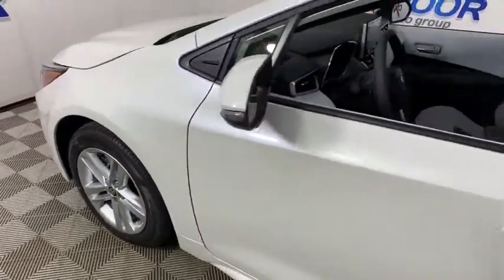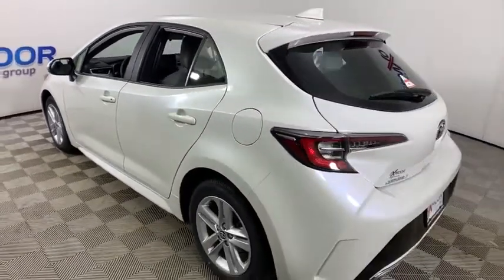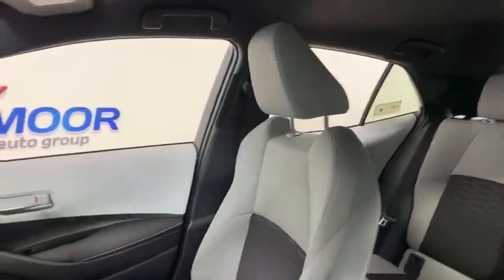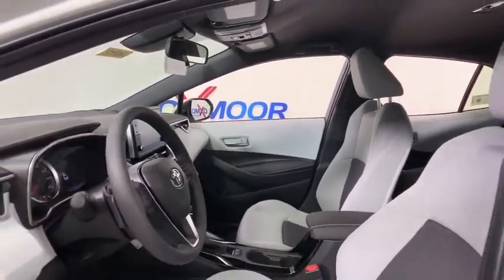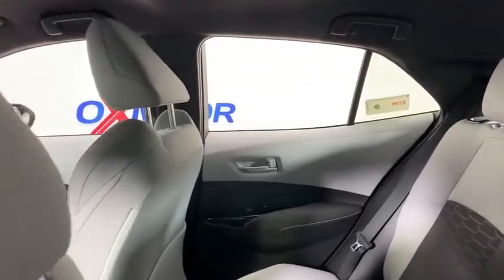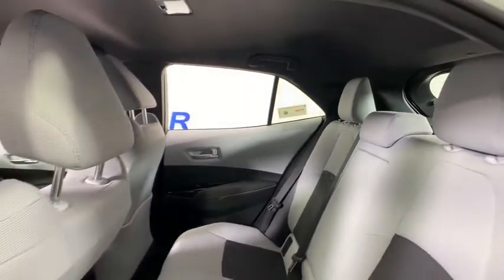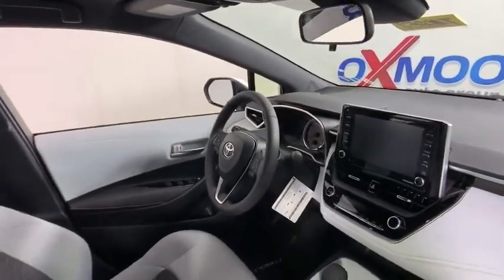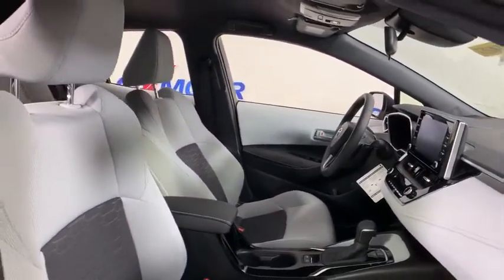2020 Toyota Corolla Hatchback at Oxmoor Toyota | Louisville & Lexington, KY T49357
Blizzard Pearl New 2020 Toyota Corolla Hatchback available at Oxmoor Toyota in Louisville, Kentucky. Servicing the Lexington, Elizabethtown, KY New Albany, IN Jeffersonville, IN area.
2020 Toyota Corolla Hatchback SE - Stock#: T49357 - VIN#: JTND4RBE4L3095261

Oxmoor Toyota
8003 Shelbyville Rd

Factory MSRP: $23,144 2020 Toyota Corolla Hatchback SE Blizzard Pearl Audio - 8 Touch Screen Apple Carplay & Android Auto Compatible SiriusXM w/ 3-Month All Access Trial Bluetooth Hands-Free Phone/Music Connected Services- Wi-Fi Connect w/2GB within 3-Month Trial Safety Connect w/ 1-Year Trial Automatic Climate Control Push Button Start Leather Wrapped Steering Wheel with Paddle Shifters 60/40 Split Fold-Down Rear Seat, Automatic LED Headlamps Remote Keyless Entry System, Toyota Safety Sense 2.0: Pre-Collision Sys w/Pedestrian Detection, Full-Speed Dynamic Radar Cruise Control, Lane Departure Alert w/Steering Assist, Lane Tracing Assist, Automatic High Beams, Road Sign Assist Backup Camera 8 Airbags. 32/41 City/Highway MPG As part of the Toyota family, your exceptional ownership experience starts with ToyotaCare, a no cost maintenance plan with 24-hour roadside assistance.The ToyotaCare plan covers normal factory scheduled service for two years or 25,000 miles, whichever comes first. 24-hour roadside assistance is also included for two years, regardless of mileage. Price includes: $750 - TMS Customer Cash. Exp. 05/04/2020